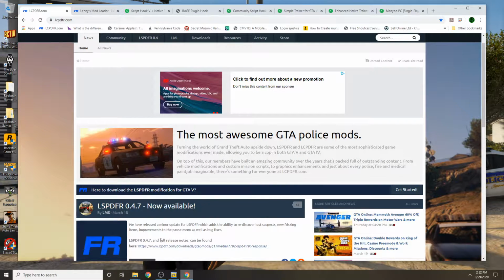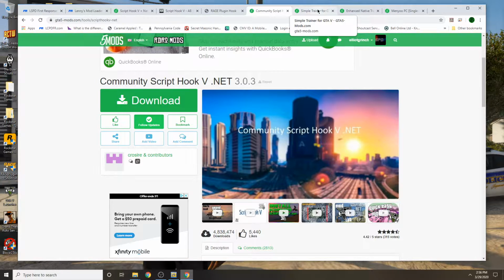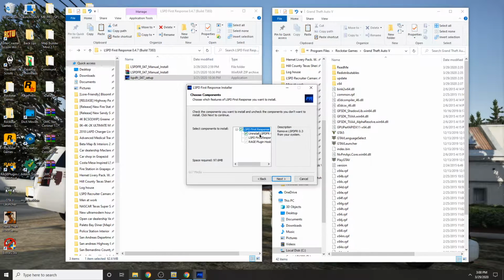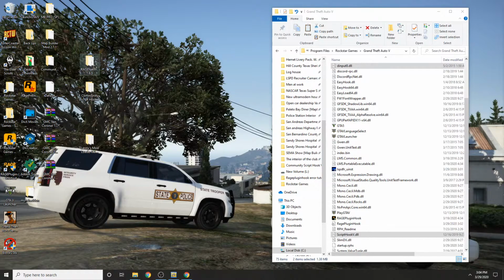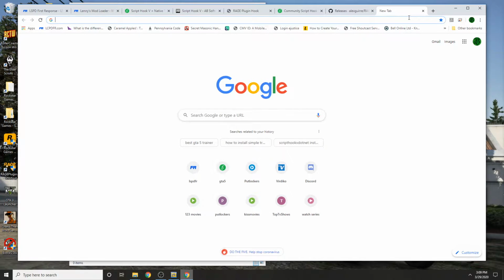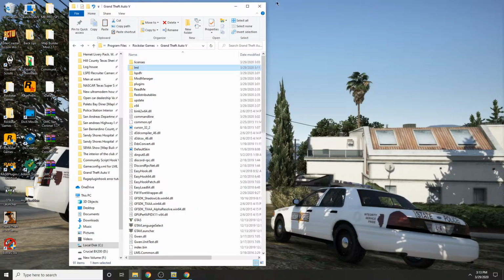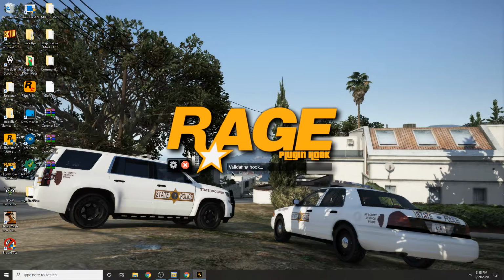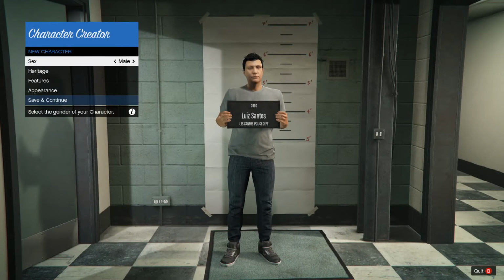GTA V GTA 5 LSPDFR 0.4.7 Install With Lenny's Mod Loader tutorial 13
This tutorial will help you with installing LSPDFR into Grand Theft Auto 5. Play GTA 5 as law enforcement.

Donations are greatly appreciated and will help for me to continue providing content!

Mods Used

Also add a good game config to your game The Kingpin Game config as well as packfile limit adjuster and heap limit adjuster This will help limit game crashes due to too many DLC packs/add-ons.